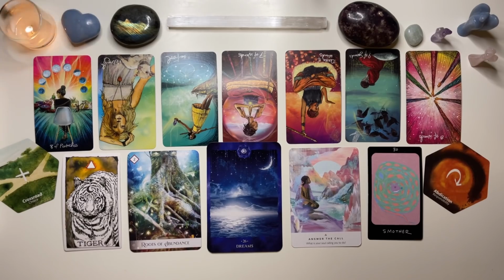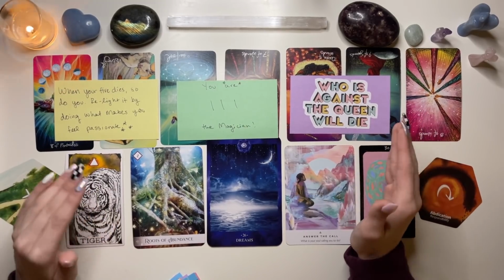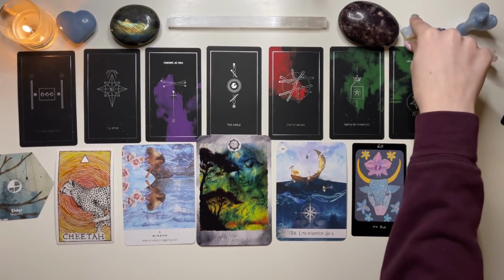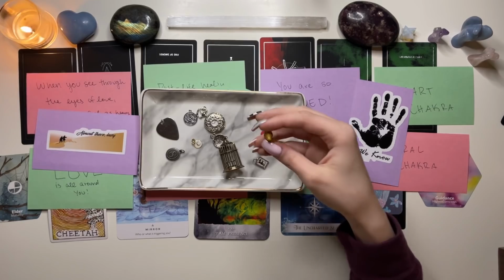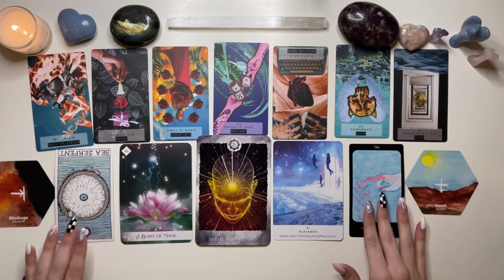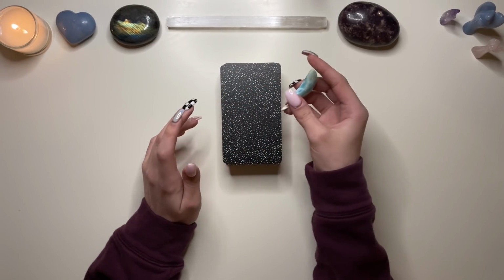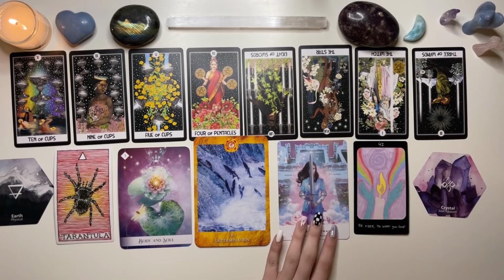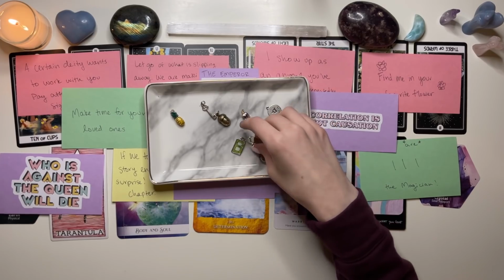THIS MESSAGE WAS MEANT TO FIND YOU📬🤠| Pick a Card🔮 In-Depth Tarot Reading with Charms✨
Hi friends!! Here’s your poll winner 🥳 I hope you’re doing well & enjoy today’s reading!! Remember you have free will and you should always trust your gut 💗 I love you guys so much!!

🕐Timestamps🕓
Pile 1: 1:33
Pile 2: 33:03
Pile 3: 1:08:49
Pile 4: 1:40:20

I will receive compensation from anyone who signs-up through my link, thanks for supporting my channel!

However, if the reading touched you and you want to leave a tip I’m keeping that option open :) I am grateful for anything but please never feel like you have to!!

🔮Book a Reading with Me🔮
Not currently booking!

Decks Used:
Lightseers Tarot
Synesthesia Tarot
8th House Tarot
Intuitive Night Goddess Tarot
Work Your Light Oracle
Journey Oracle
Iris Oracle
Animal Spirit Oracle
Chakra Balance Oracle

👀About Me👀
Madison, 22

Tropical: Aries ☀️ Virgo 🌙 Libra ⬆️

Sidereal: Pisces☀️ Leo 🌙 Virgo ⬆️

Life Path 11, INFP